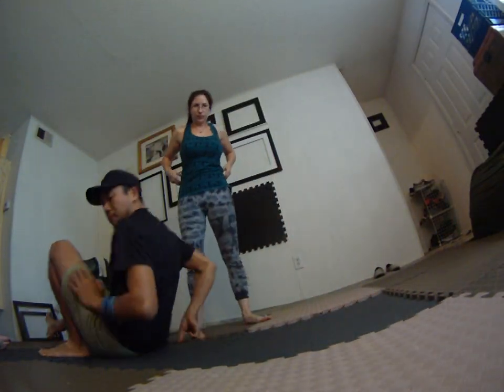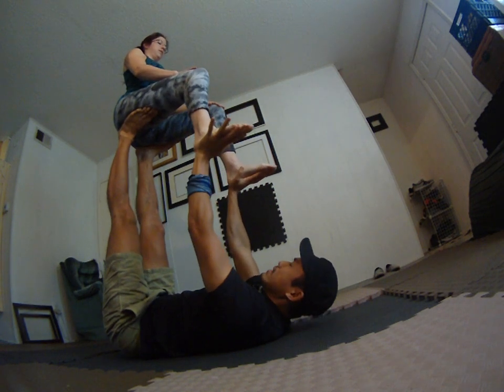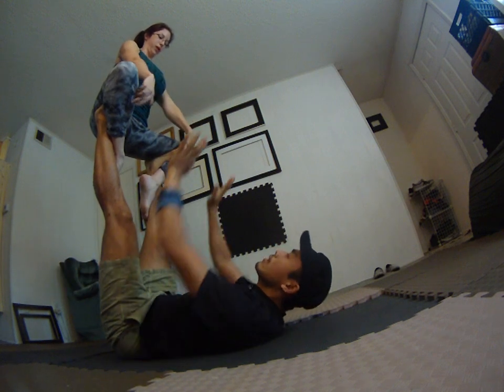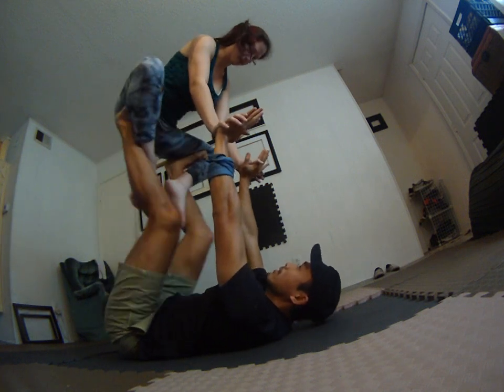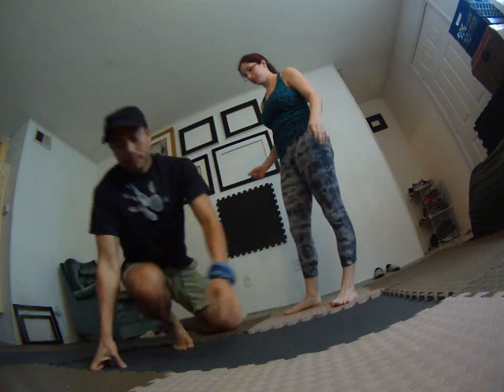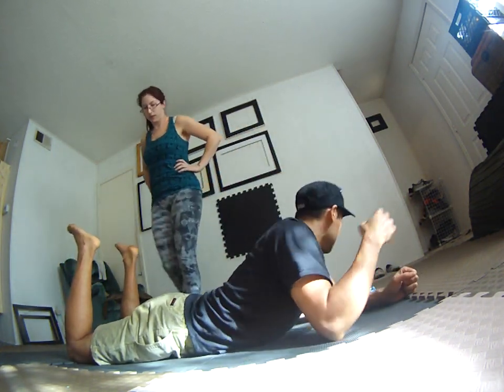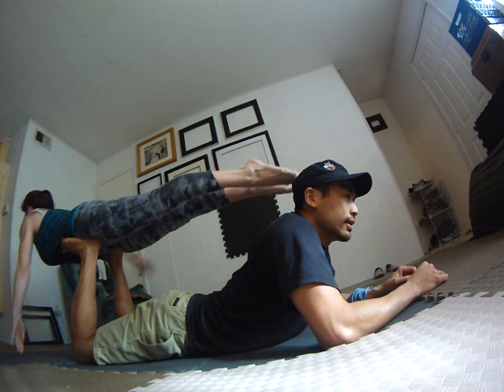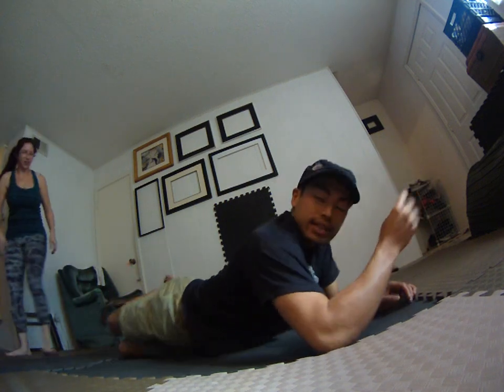Acro Yoga Tutorial Throne Beginner to Intermediate